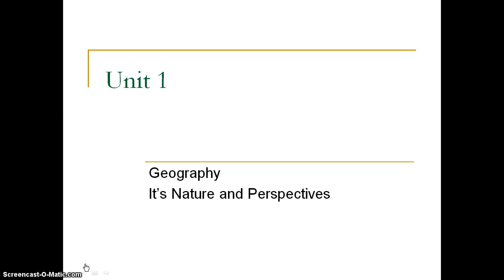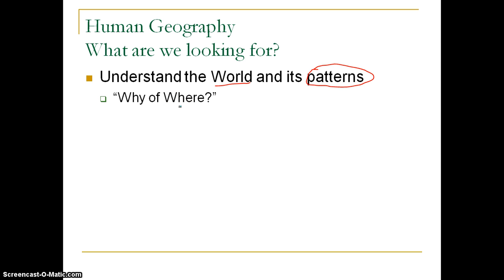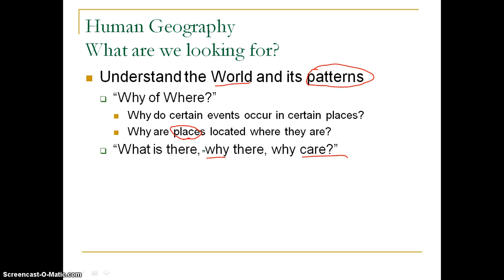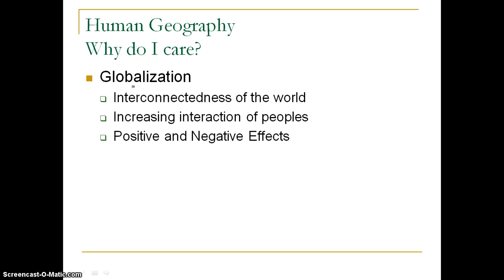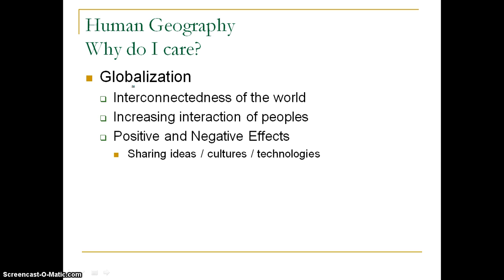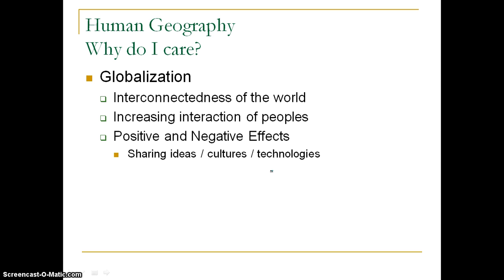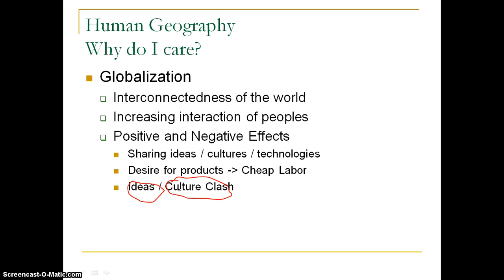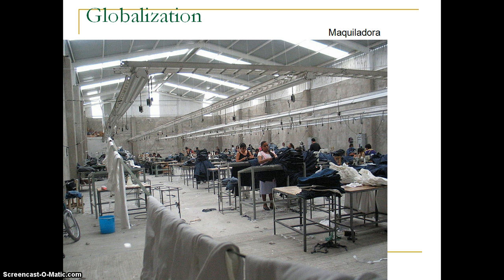AP Human Geography - Unit 1 Introduction to Geography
Unit 1 - Introduction to Geography
"What is there, Why there, Why Care"
This video will introduce some of the basic principles of geography including spatial perspective and globalization